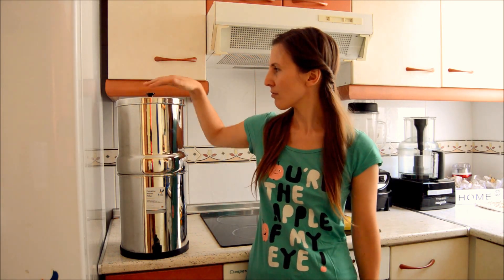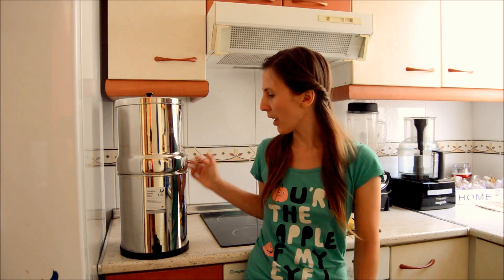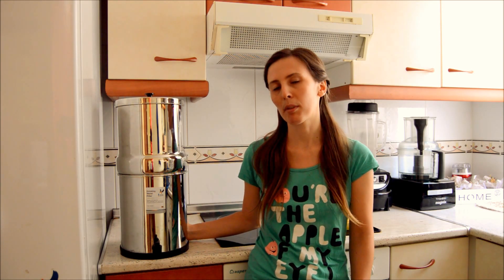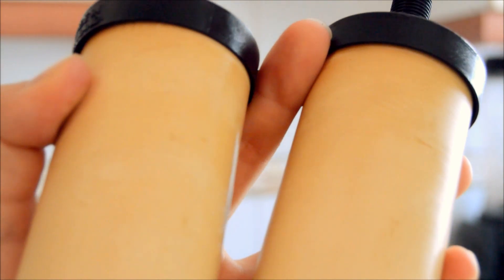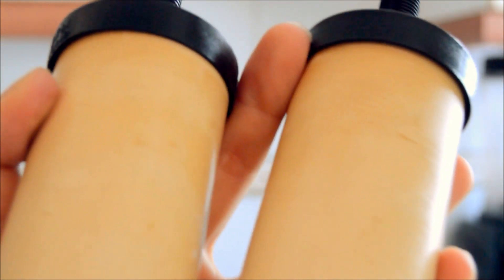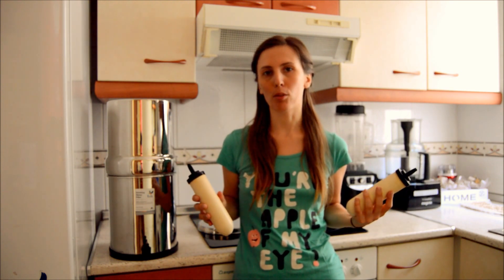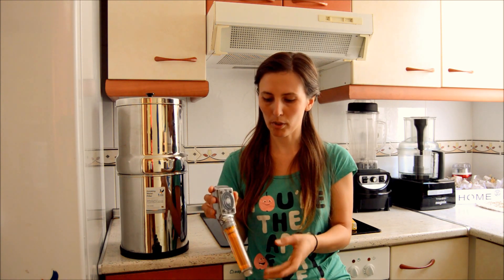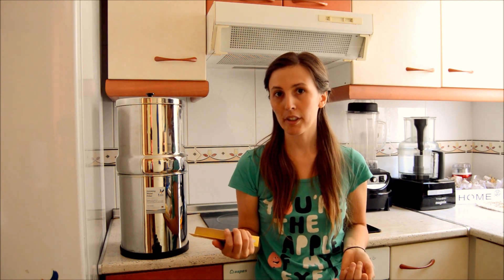Water in Valencia (Agua en Valencia)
Watch this video to see what we did about water in Valencia. As you may know, the tap water in Valencia is not great! So we decided to buy a water filter and shower filters.

Plus I would never try to sell you anything I don't believe in!

Spain:
Berkefeld filter
Sonaki filters
Sonaki shower head filter

UK
Berkefeld filter
Sonaki filters and shower head

★ You can buy my raw vegan desserts recipe book